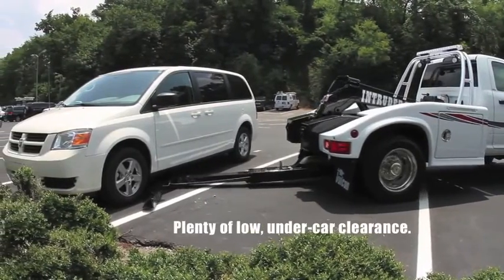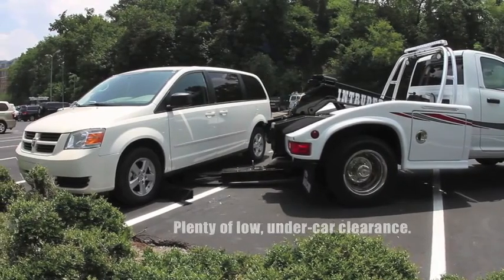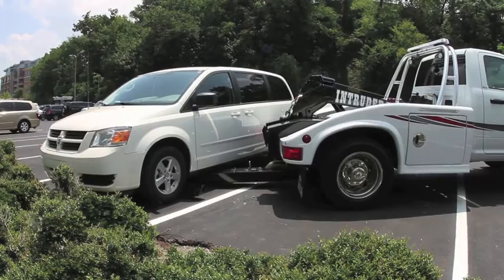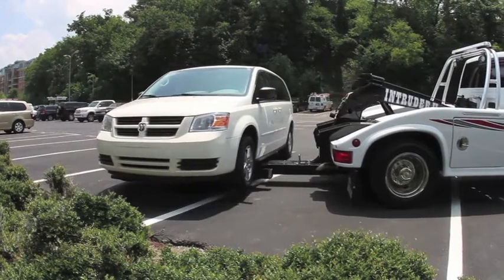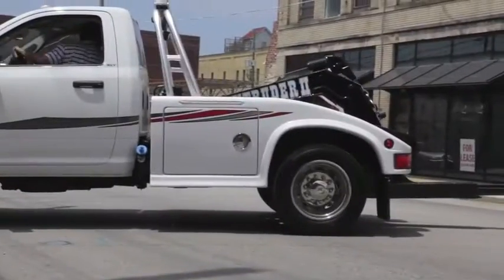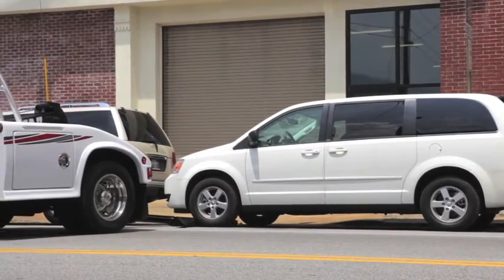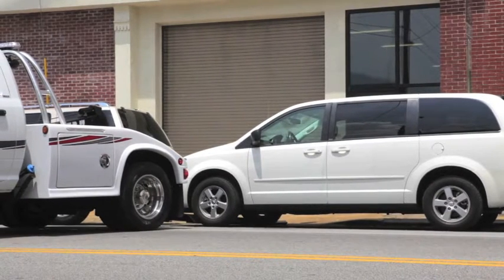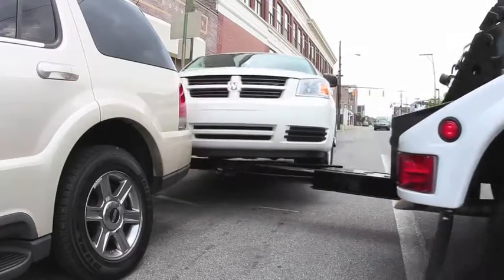GPSi - Tow Truck Video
Please call our Representatives to set-up your account and take advantage of everything Guidepoint has to offer!